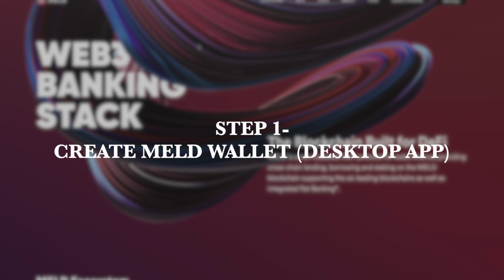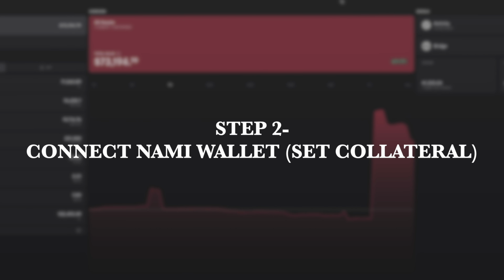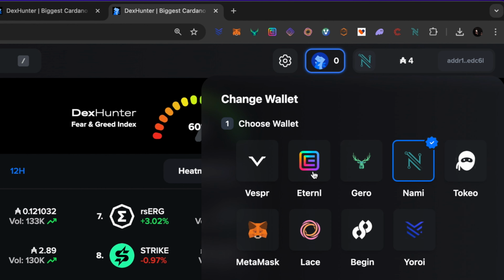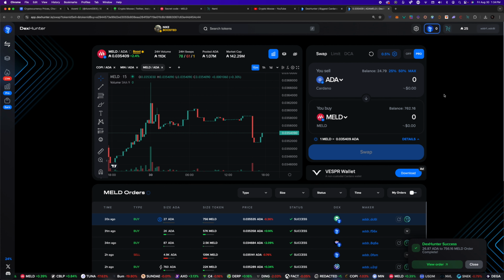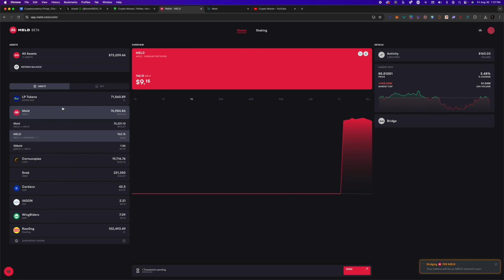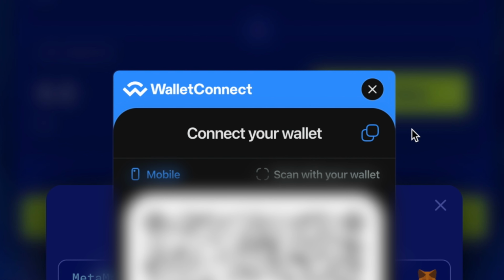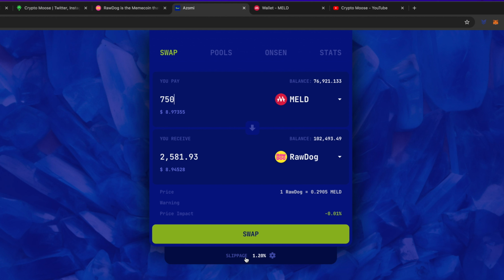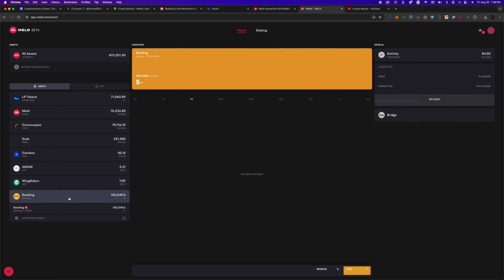🔥 How to Buy $RAWDOG with MELD on Azomi DEX [ADA-MELD-RAWDOG] (Tutorial) 4K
Link Tree: 🔥

🔥 How to Buy $RAWDOG with MELD on Azomi DEX [ADA-MELD-RAWDOG (4K Tutorial)

In this comprehensive tutorial, I'll show you exactly how to buy $RAWDOG tokens using MELD on the Azomi DEX!

Whether you're new to DeFi or an experienced trader, this step-by-step guide will help you navigate the process smoothly. Here's what we'll cover:

🚀 Steps Covered:

Create Meld Wallet (Desktop App): Learn how to set up your Meld Wallet on your desktop.

Connect Nami Wallet (Set Collateral): I'll guide you through connecting your Nami Wallet and setting collateral.

Swap ADA-MELD (Dexhunter): Discover how to swap ADA for MELD using Dexhunter.

Bridge MELD (ADA) - MELD (Meld): Understand the bridging process to convert MELD (ADA) to MELD (Meld).

Connect Azomi (Wallet Connect): Get connected to Azomi DEX through Wallet Connect.
Swap MELD-RawDog (Set Slippage): Finally, swap your MELD for $RAWDOG tokens and set the correct slippage for a successful trade.

Don't miss out on securing your $RAWDOG tokens!

This video makes it easy to follow along and complete the swap.

🎥 Watch the full tutorial and get started today!

Timecodes:

0:00 - Intro
0:58 - Step 1- Create Meld Wallet (Desktop App)
2:28 - Step 2- Connect Nami Wallet (Set Collateral)
4:10 - Step 3- Swap ADA-MELD (Dexhunter)
6:50 - Step 4- Bridge MELD (Ada) - MELD (Meld)
8:54 - Step 5- Connect Azomi (Wallet Connect)
10:55 - Step 6- Swap MELD-RawDog (Set Slippage!)
13:40 - Outro